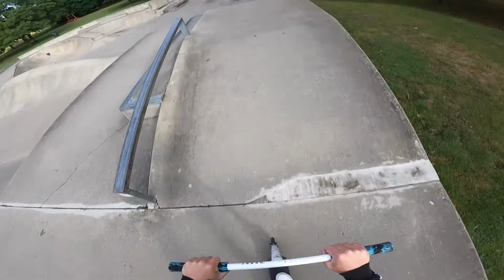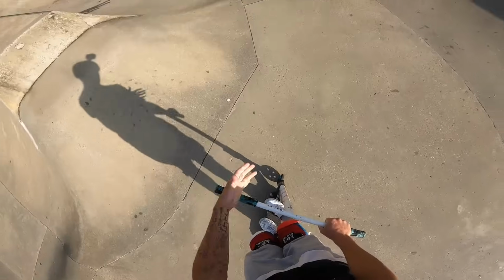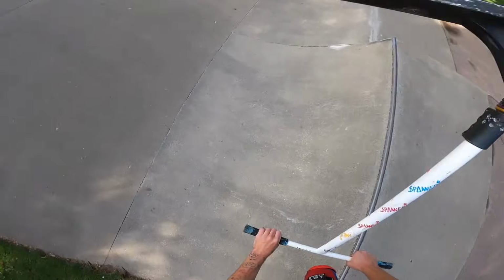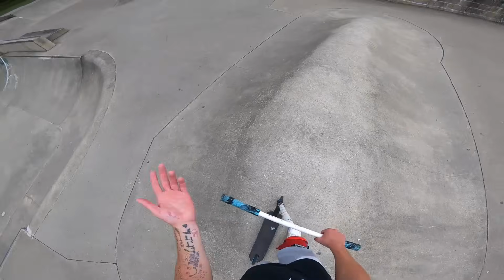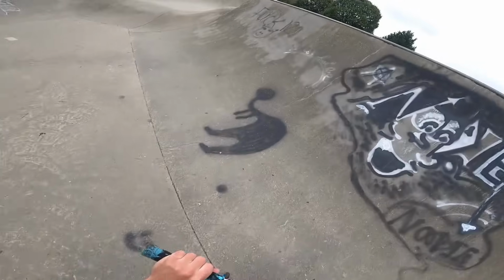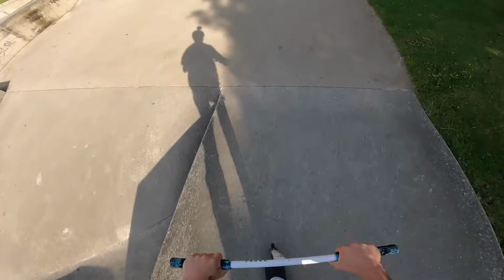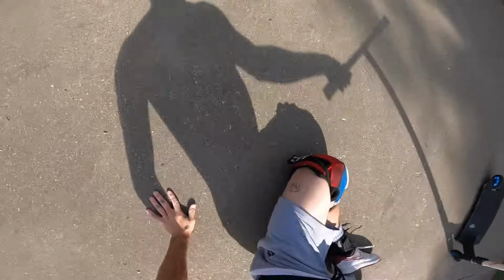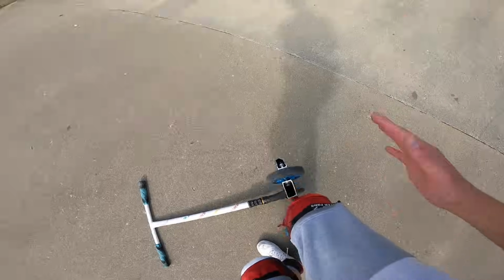Trying Double Buttercups…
VISIT ME AT DELTA FOUR SKATEPARK! shorturl.at/ceGNU